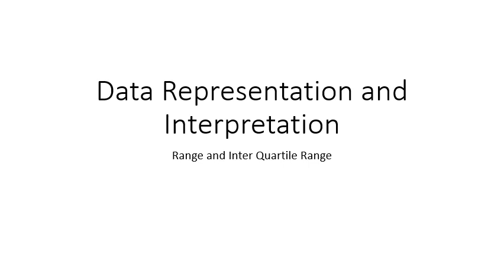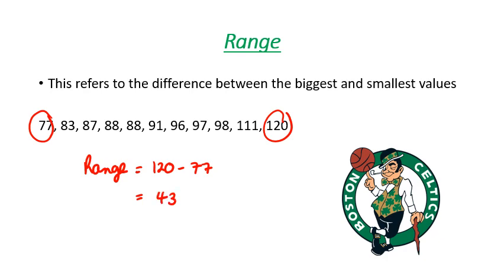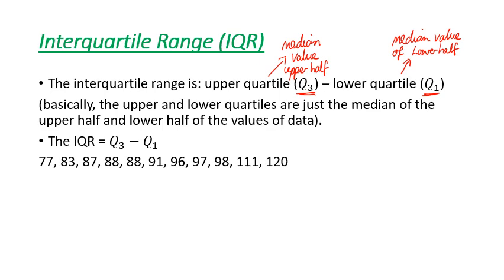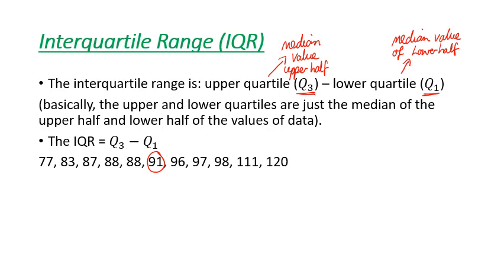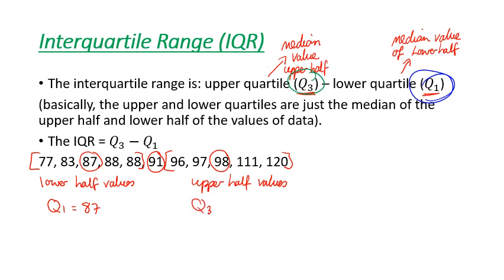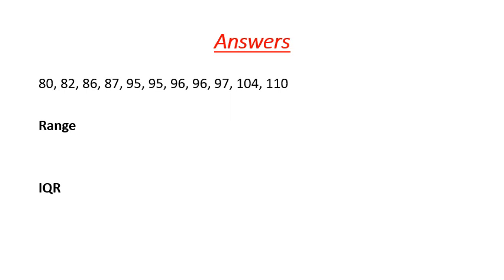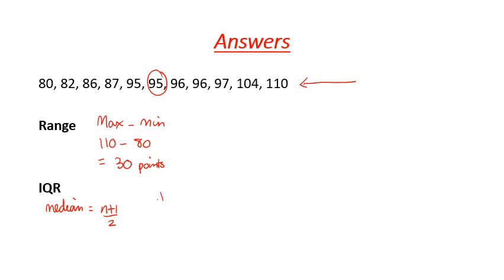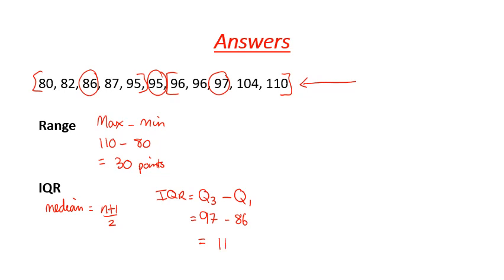range and interquartile range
video tutorial explaining range and interquartile range